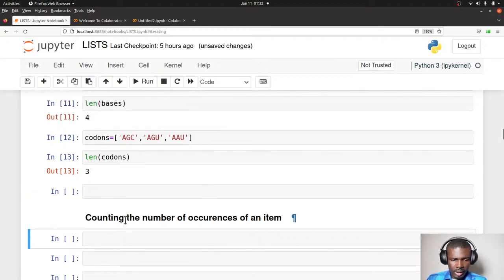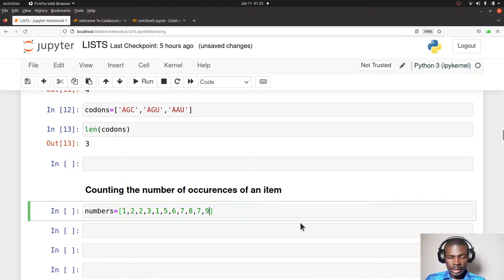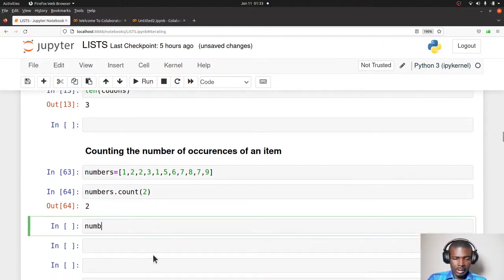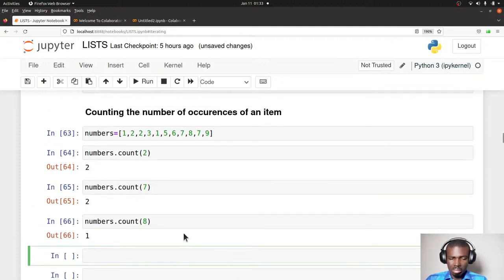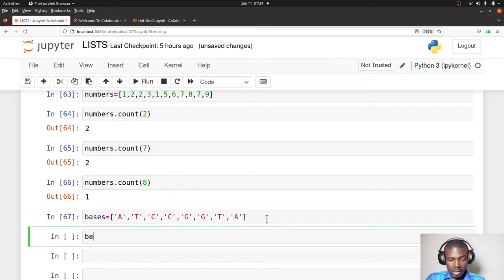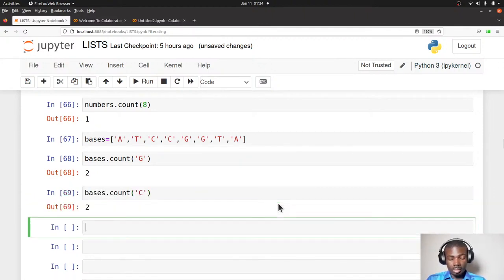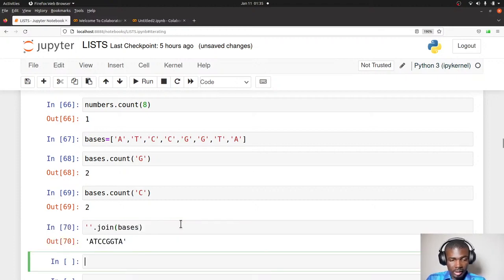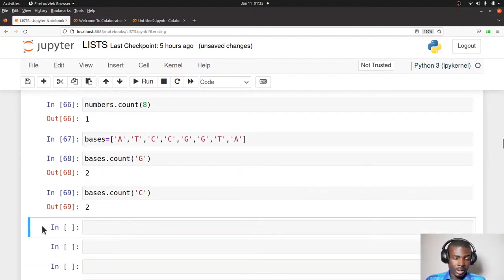Python for Bioinformatcs | LISTS | Count the number of occurrences of items